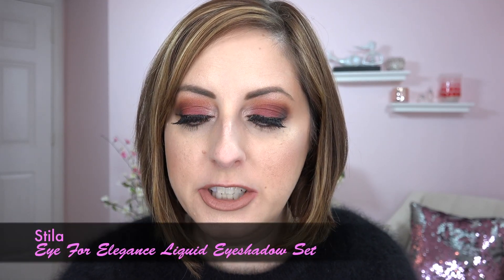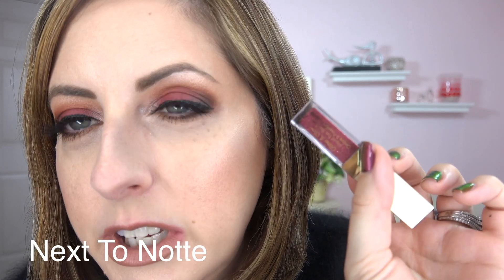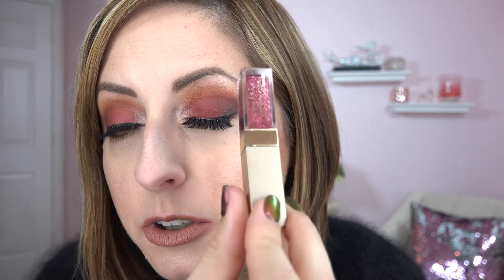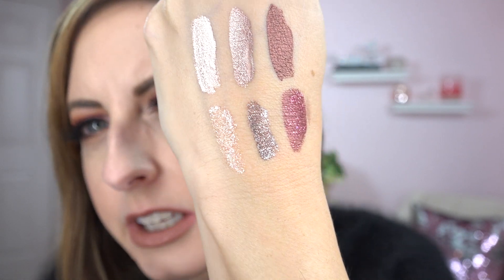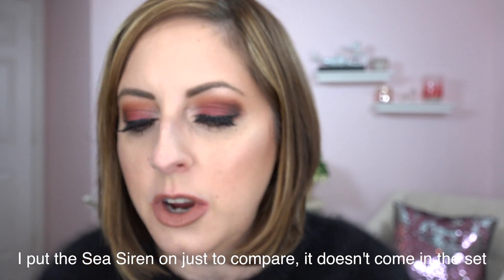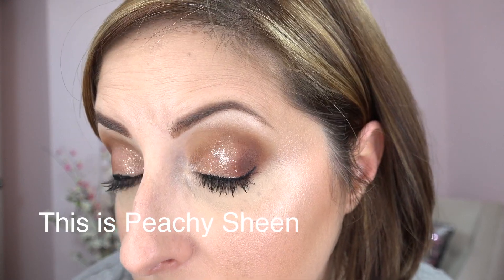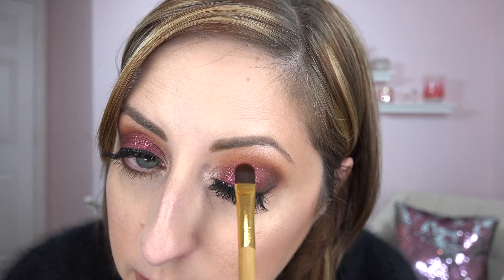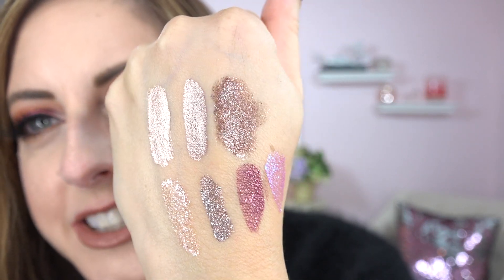Stila Eye for Elegance Holiday Set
Grab this amazing set of giftable minis for your holiday functions!

My new Instagram!  Follow me while I shop 'n swatch!

Products used:
Stila Eye for Elegance Liquid Eyeshadow Set